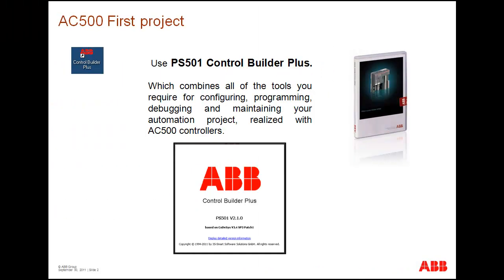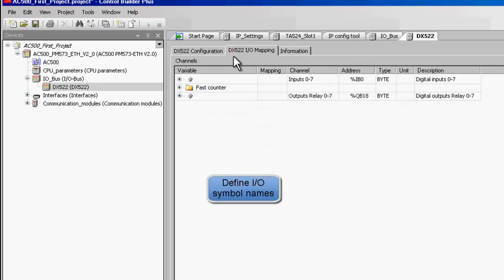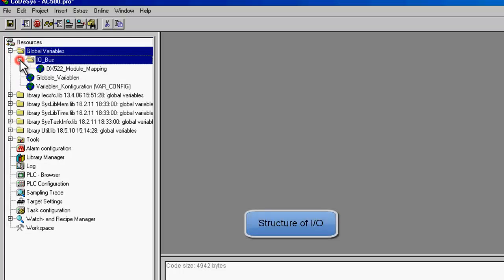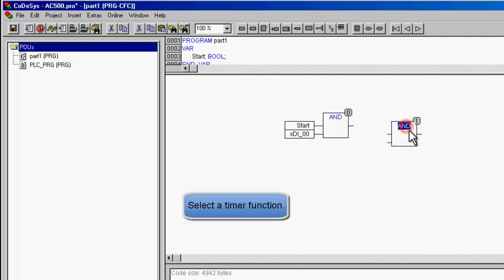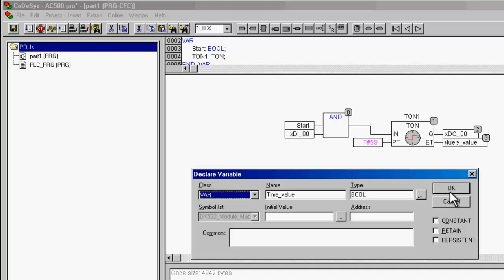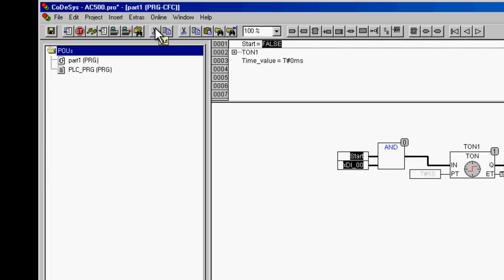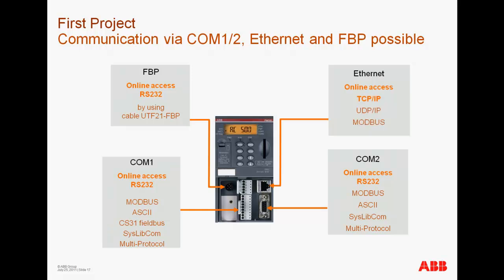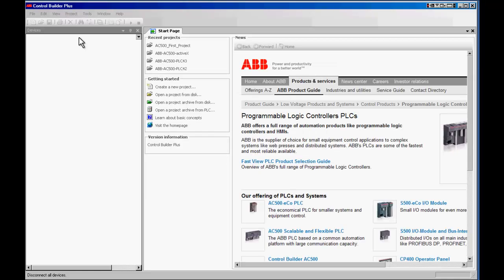AC500 First Project rev3